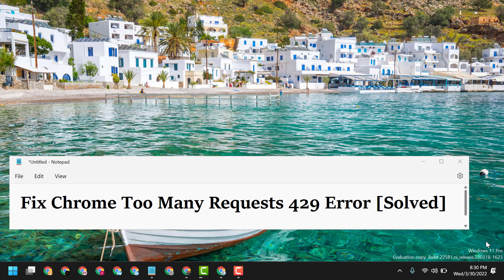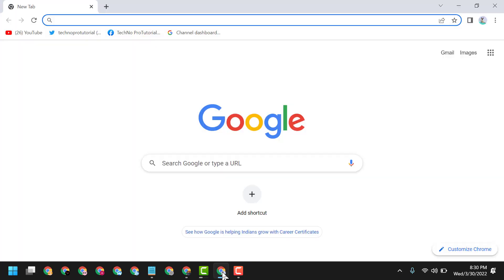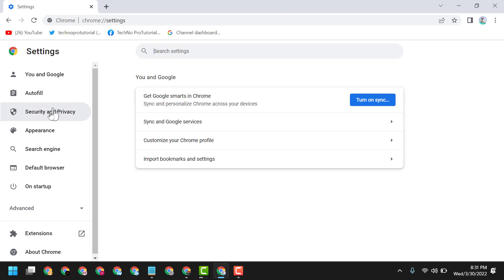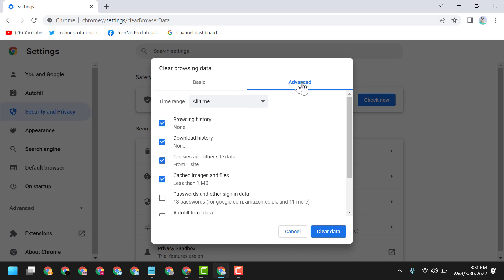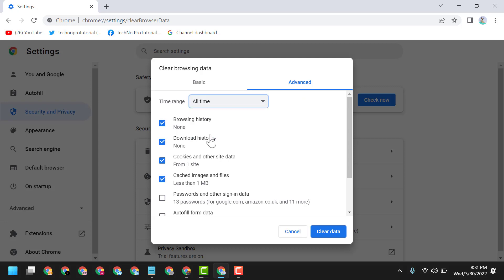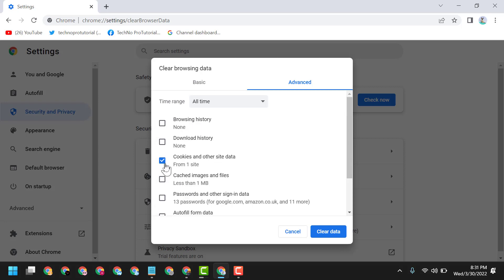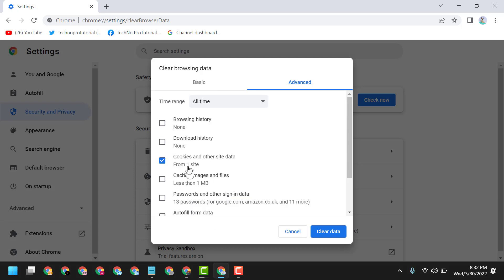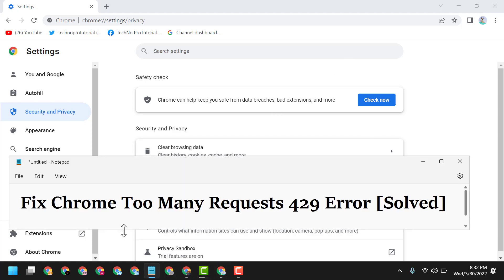Fix Chrome Too Many Requests 429 Error [Solved]